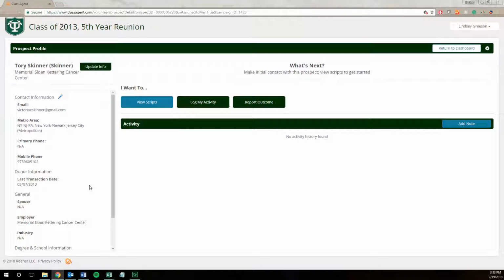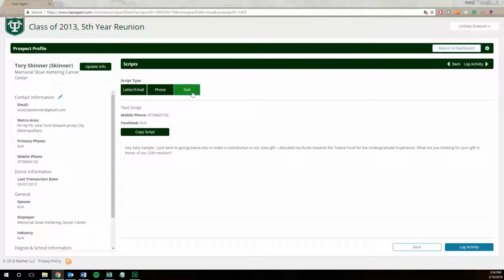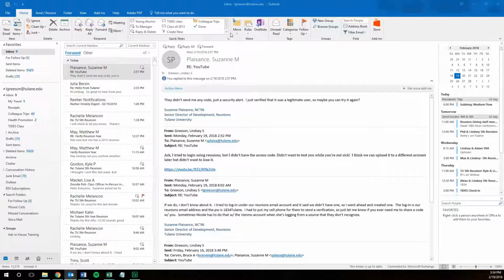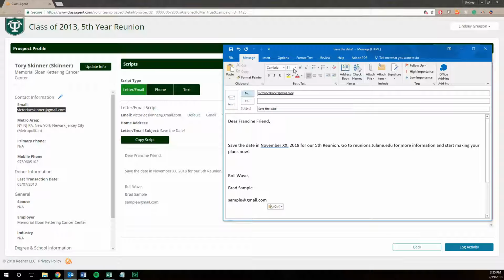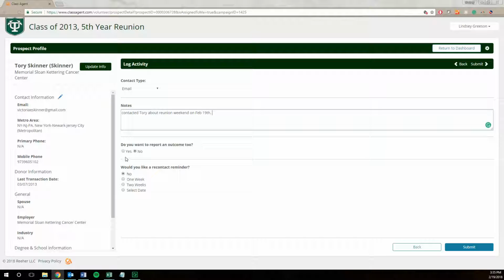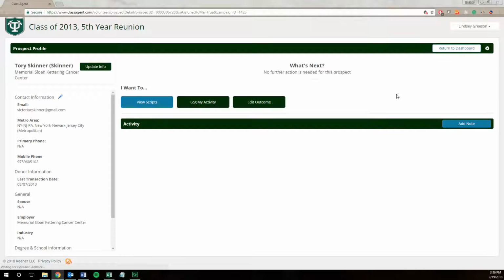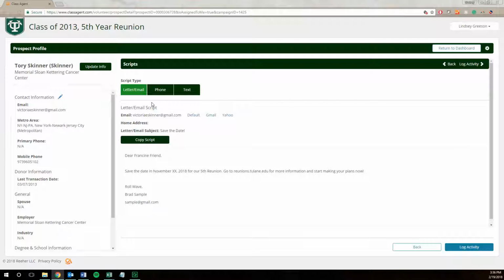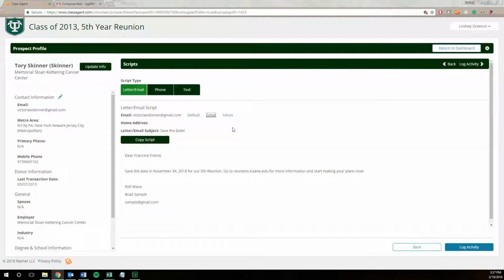Class Agent Tutorial #3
How to contact classmates/prospects and log your activity